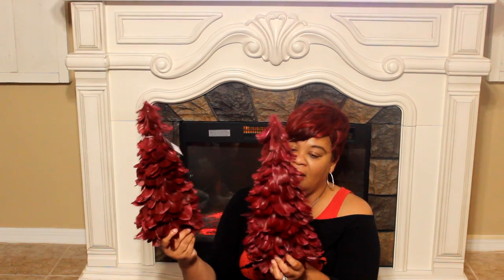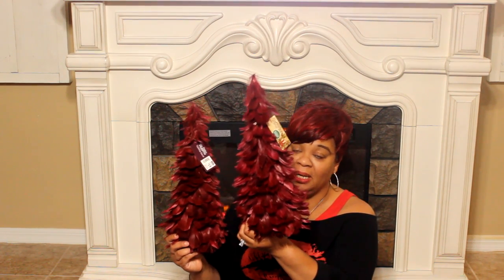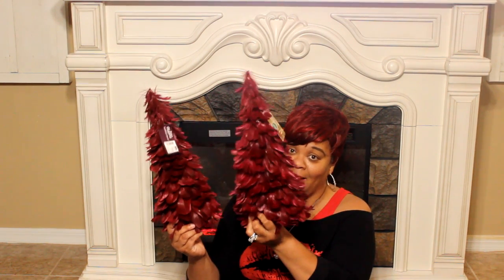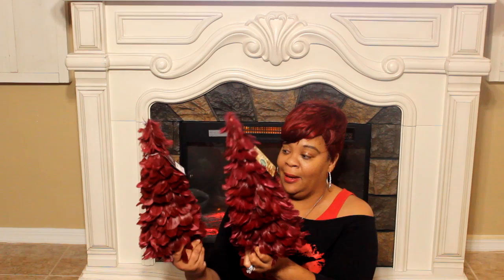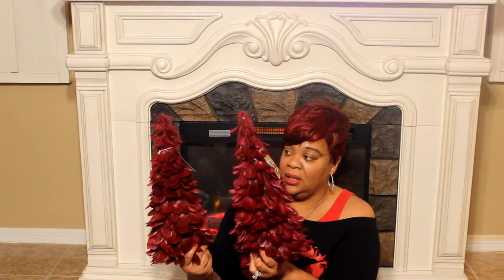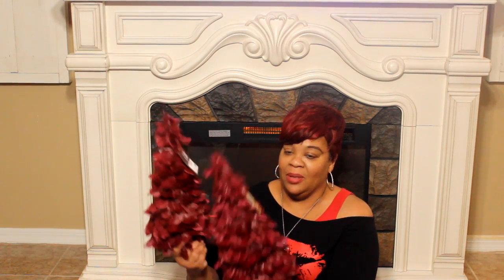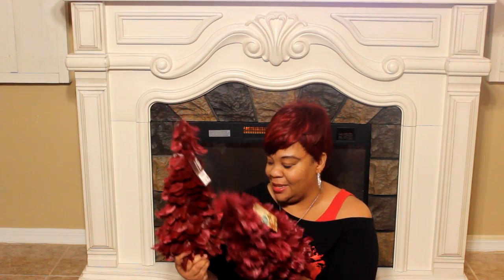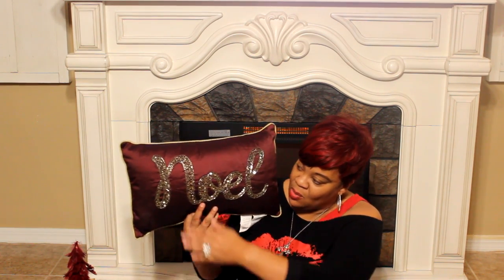Come with Me to Big Lots | 75% off Christmas Clearance Haul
Hello Luvs,

I wanted to go to Big Lots to take a look at some of the new items I(Spring 2019)… Spring décor, Spring houseware, etc. Then I discovered they still had Christmas décor (Say What lol) Tag along and let's see what we can find!!!

Enjoy & BE BLESSED!!